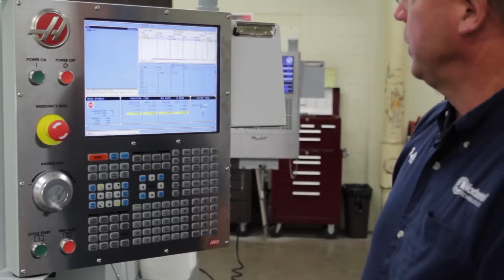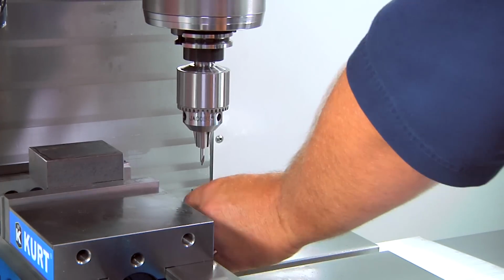Haas Machining Centers Tool Lengths & Diameters